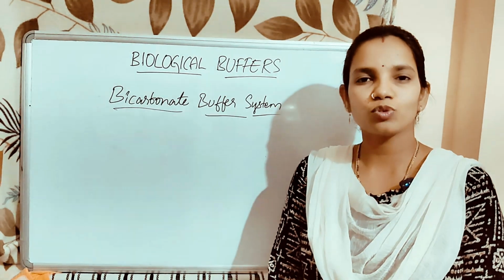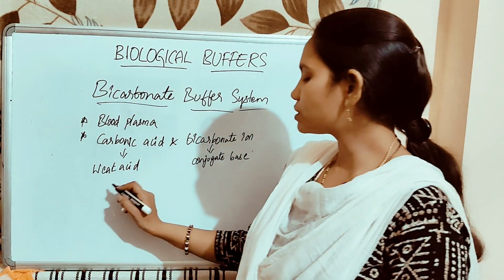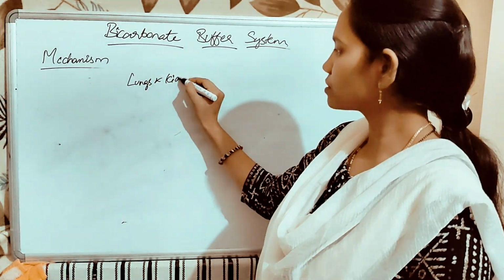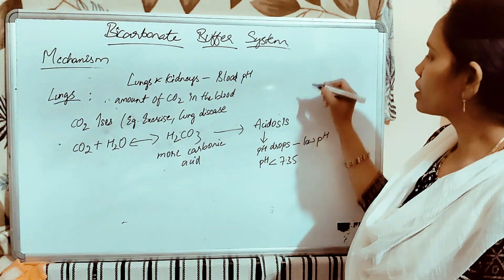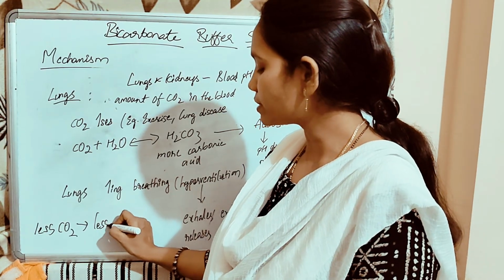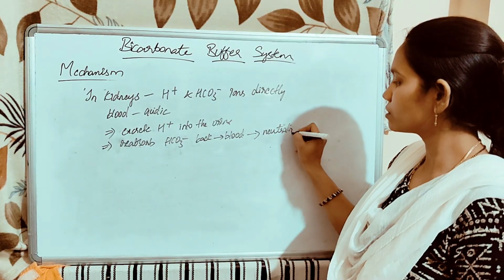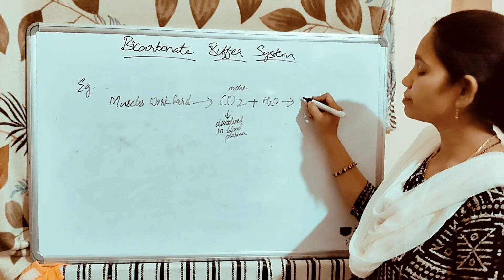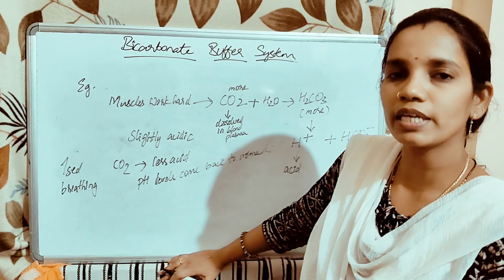Biological Buffers Part 2| Bicarbonate Buffer System Explained| BSc Biochem 1st year Unit 1 lecture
Topic: Bicarbonate Buffer System
Course: B.Sc. Biochemistry 1st Year - Unit-1
Syllabus: Osmania University
In this video, you'll learn about how the bicarbonate buffer system maintains blood pH by balancing carbonic acid and bicarbonate, with support from the lungs and kidneys. This lecture is part of Unit 1 for B.Sc. Biochemistry 1st year students, and it is helpful for exam preparation and concept clarity.